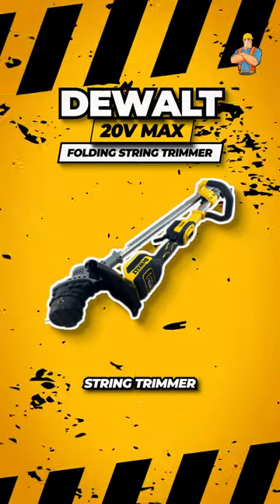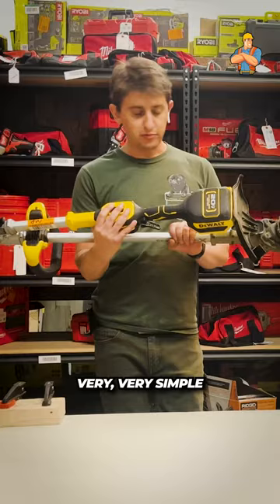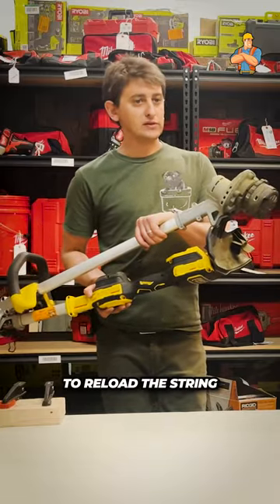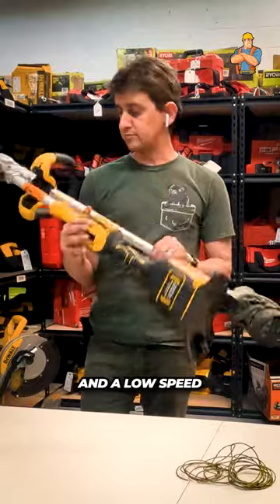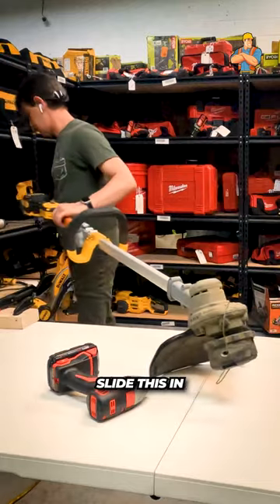DEWALT 20V MAX* 14 in. Folding String Trimmer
DEWALT 20V BRUSHLESS CORDLESS BATTERY POWERED STRING TRIMMER